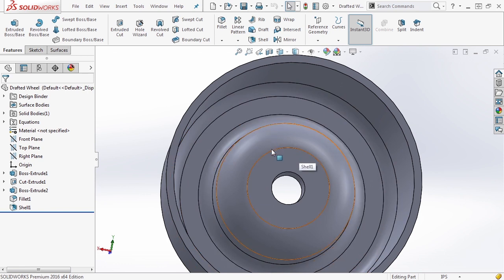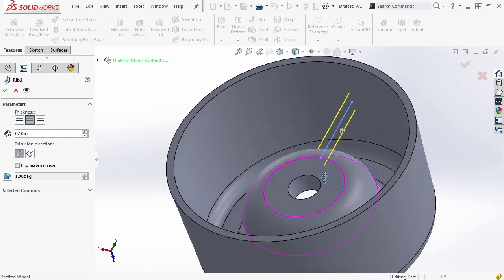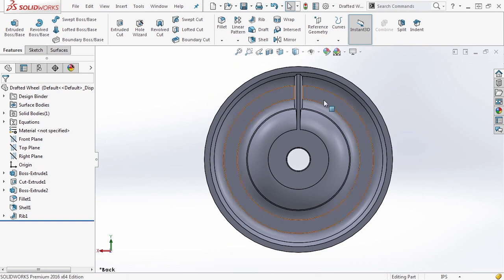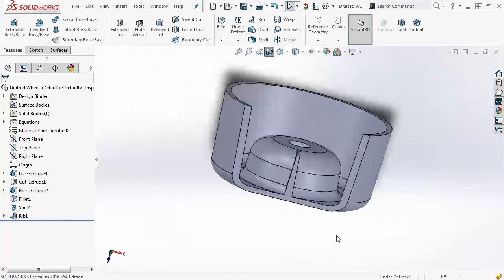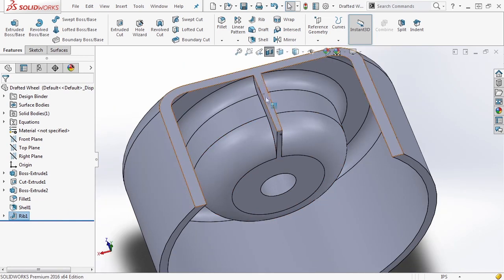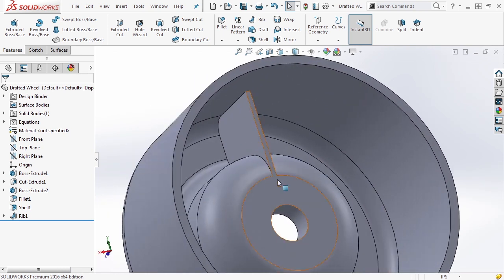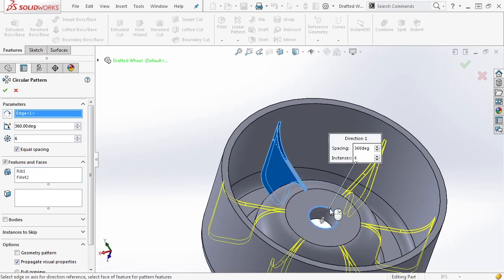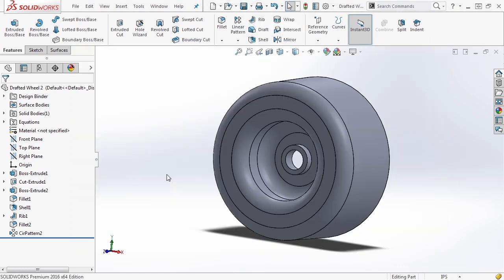Solidworks Tutorial 29:Molded Part Design 2